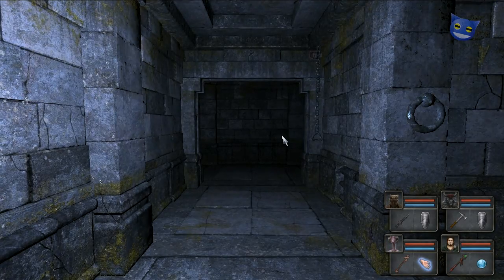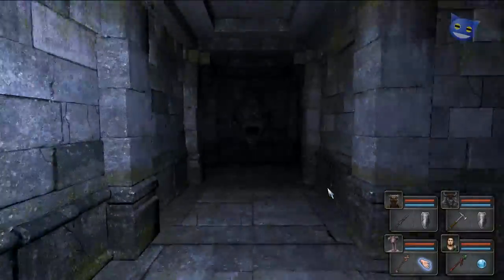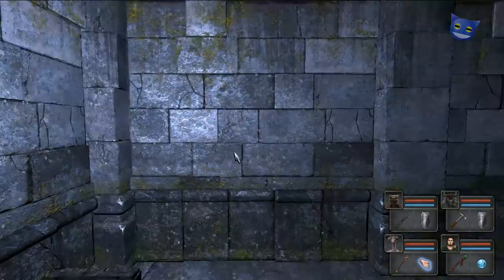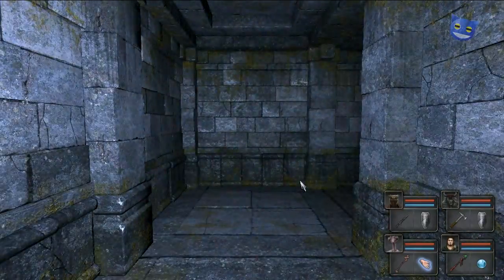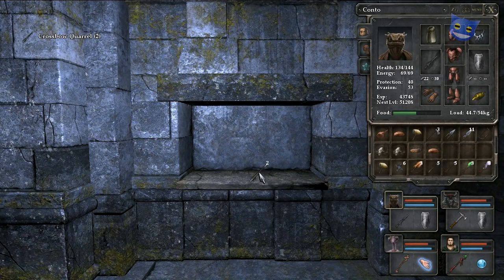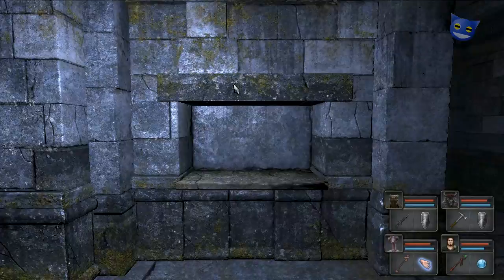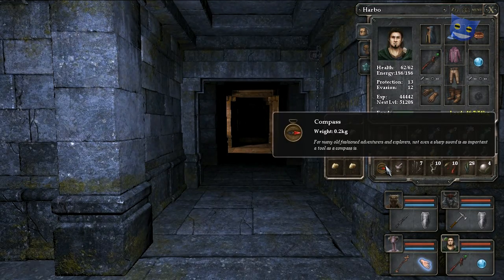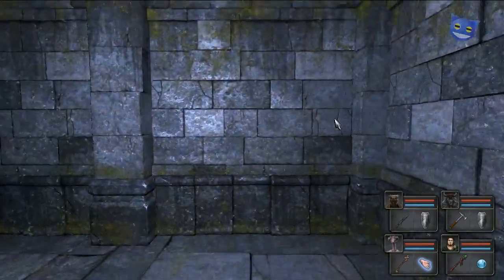Let's Play Legend of Grimrock - 49 : Ancient Chamber Secrets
Legend of Grimrock gameplay let's play playthrough, follow us Adventure walkthrough the depths of Grimrock's first person dungeon crawler. Today we return to level 7 "Ancient Chambers" and we find the secret throwing axes, mole jerky and crossbow quarrels. Then a second secret of four frost bombs. Then back to level 8.